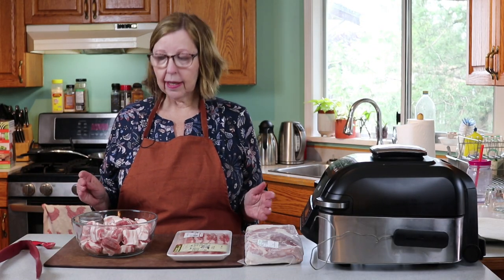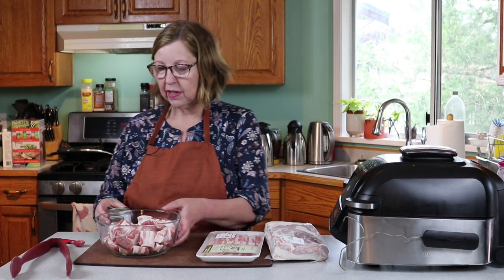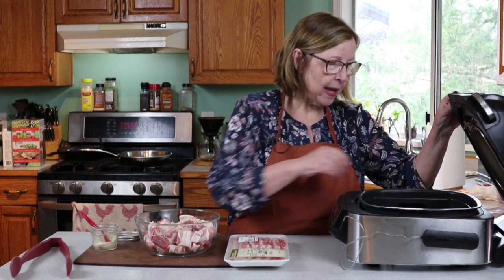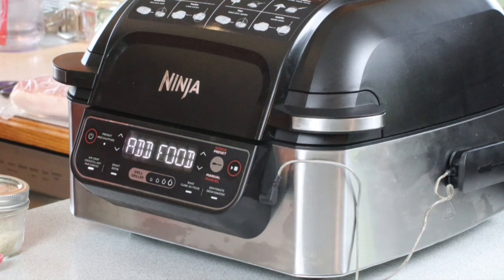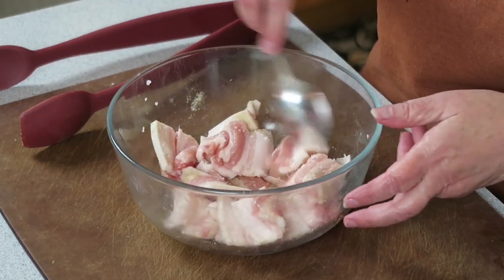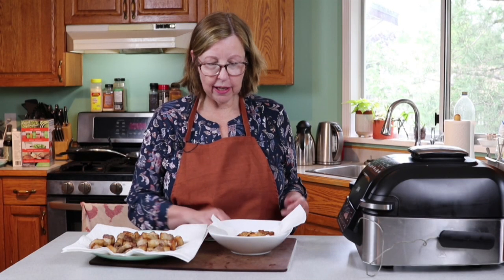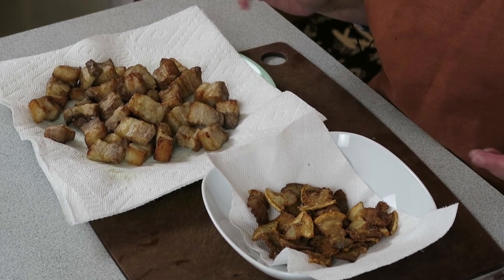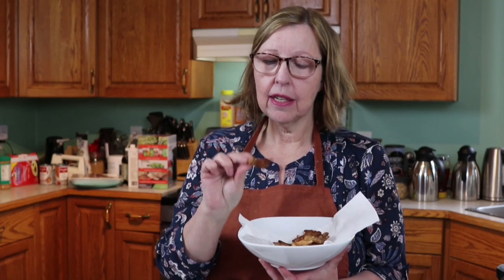Crispy Pork Belly Bites| Air Fryer Recipe for Keto and Carnivore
This juicy and crunchy Pork Belly Recipe is one of the most popular on my blog! Super fast and easy in the air fryer and perfect for keto or carnivore.

To make the thick juicy pork belly bites I used 1.5 lbs skinless pork belly and seasoned with kosher salt and white pepper.  For the thin crunchy pork belly chips I used sliced pork belly strips.
Kosher Salt
Ninja Foodi Grill